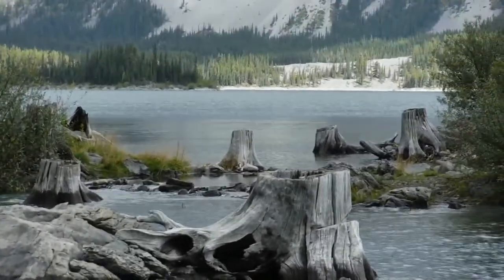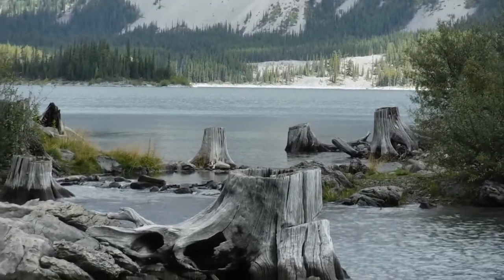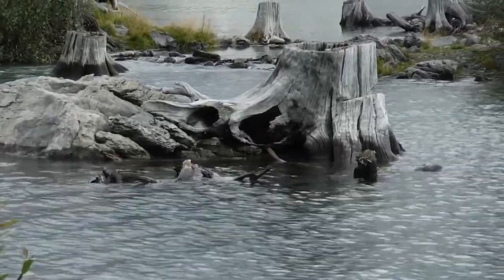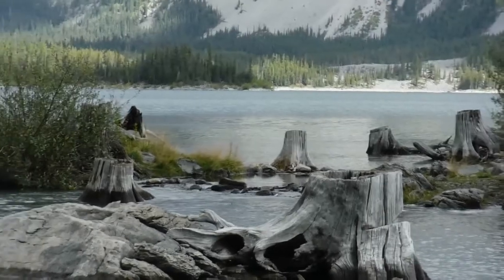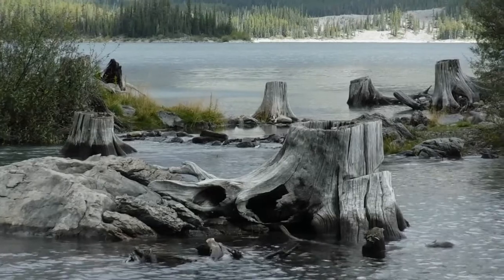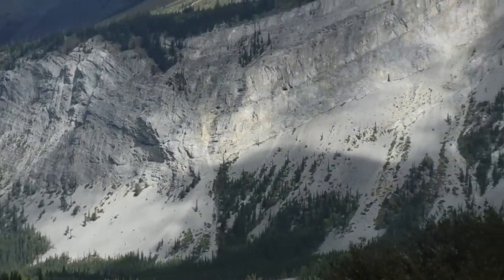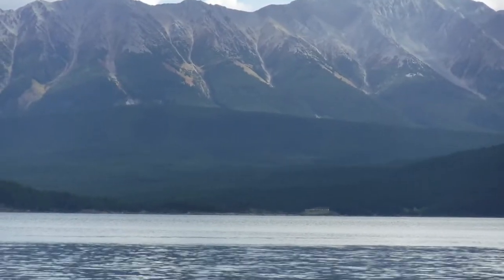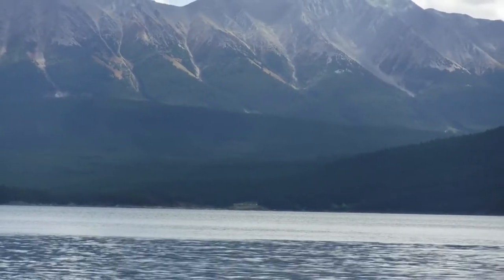Hidden lake drain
This is where the water comes out of hidden lake.